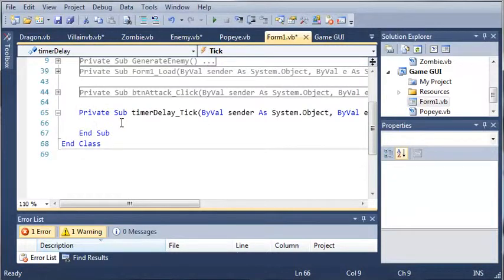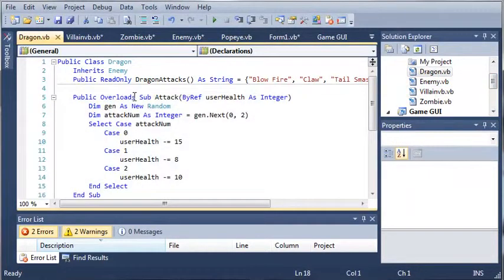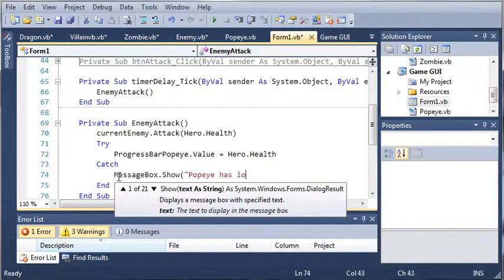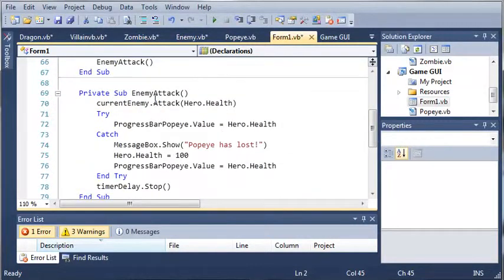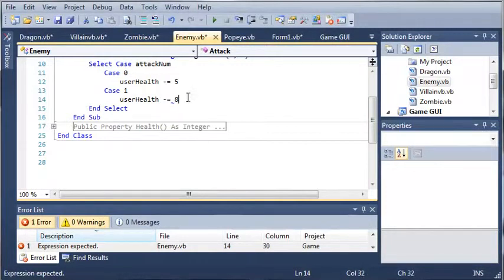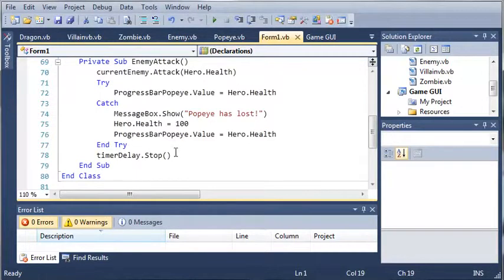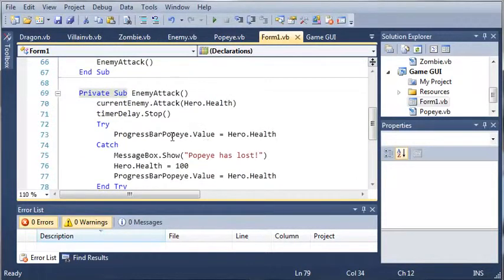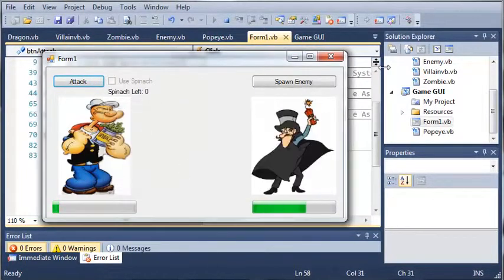Visual Basic Tutorial 153 Game Part 9 Enemy Attacks Back YouTube